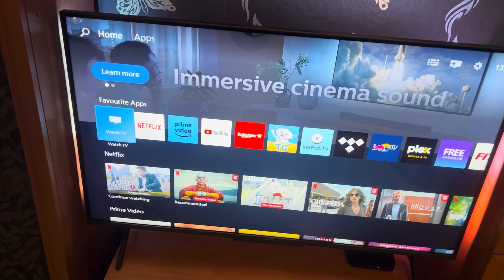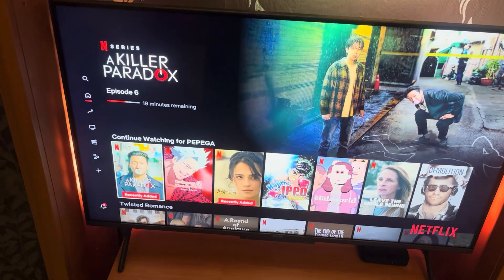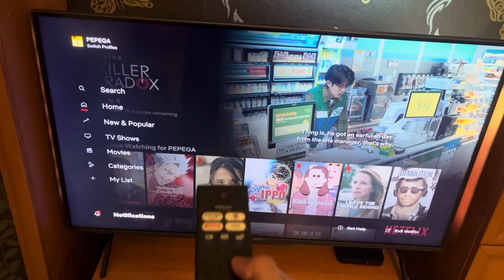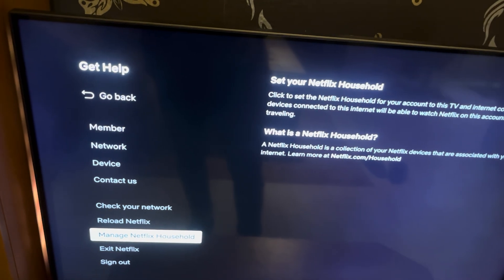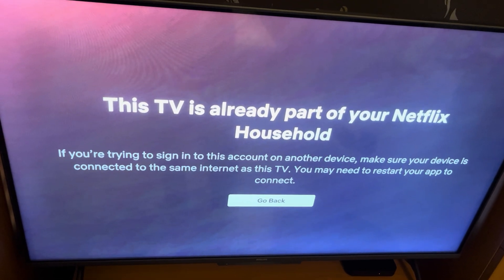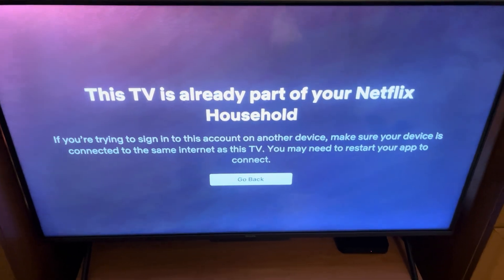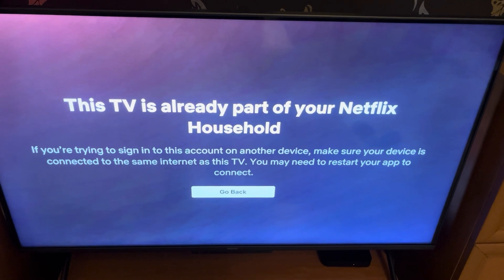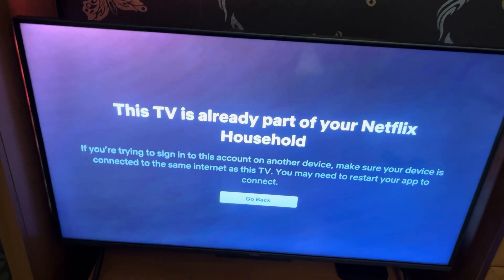How To Fix Netflix This TV Is Not Part Of Your Household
In this video I show you how to fix Netflix - "This TV is Not Part Of Your Household". If you want to learn the reason for getting this message as well as how to make a device part of your household then this is the tutorial for you.